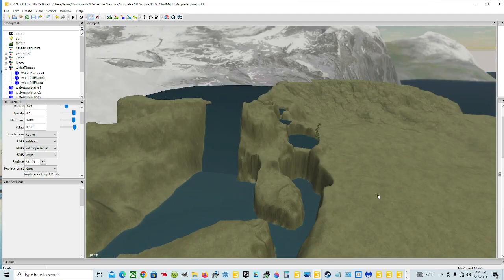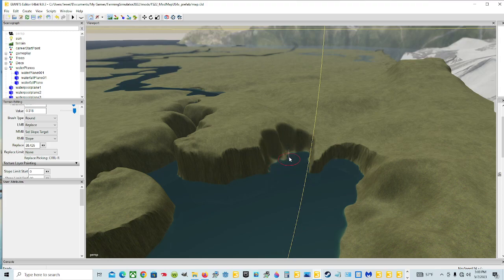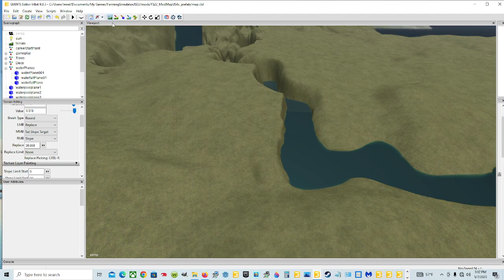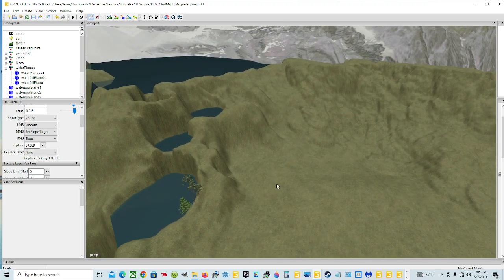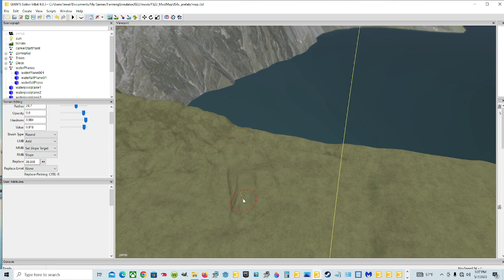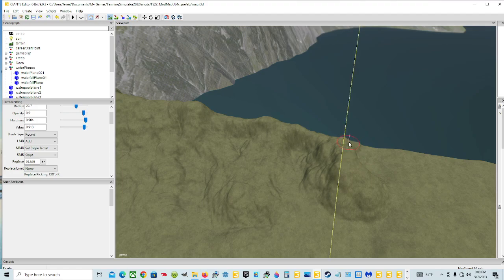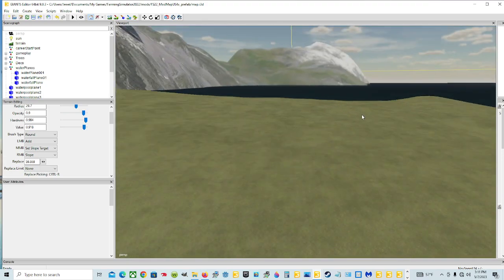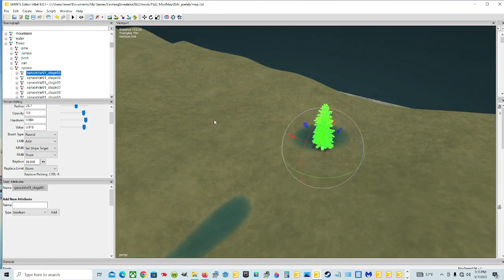Giants Editor | Sculpting On Jewels Peaceful Valley Map | Farming Simulator 22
On this episode, I do some sculpting of the ground to make mountains and water area.